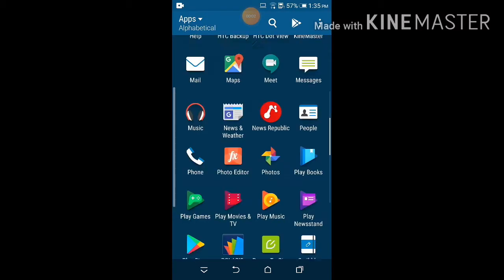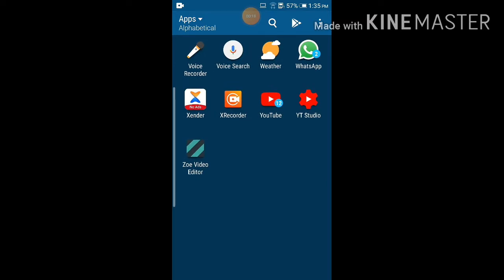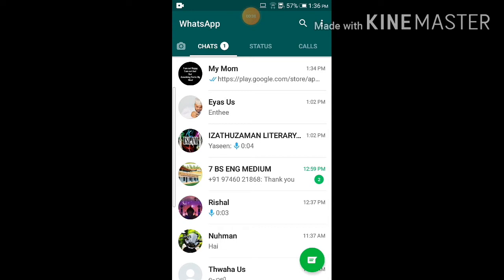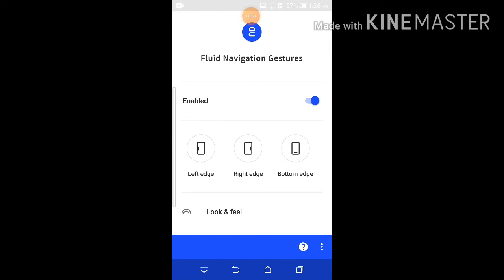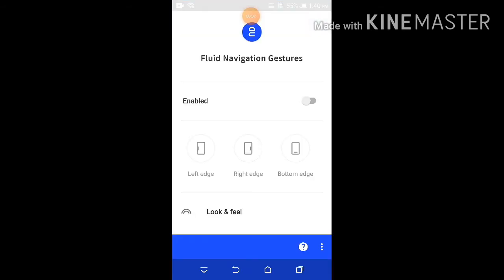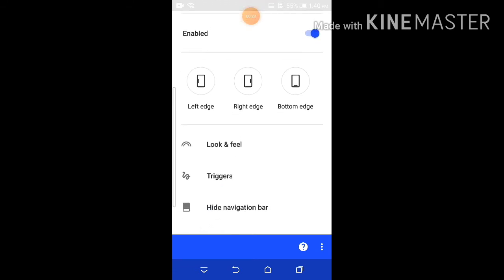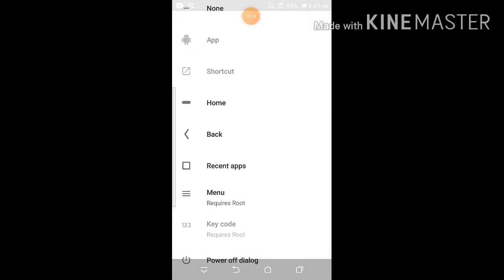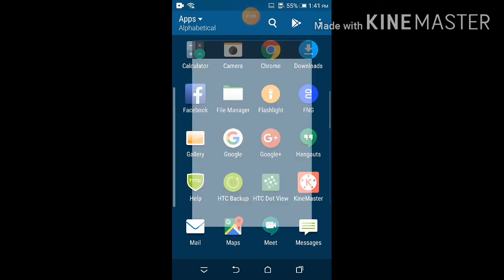how we set swiping navigation in any android phone in malayalam